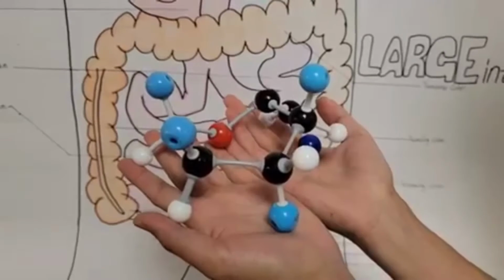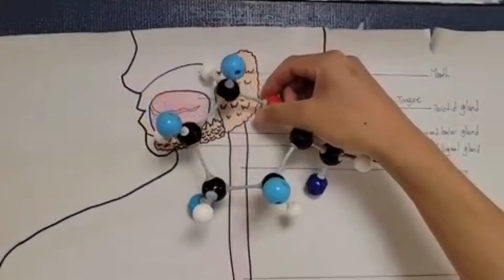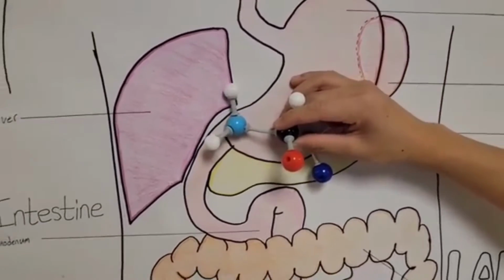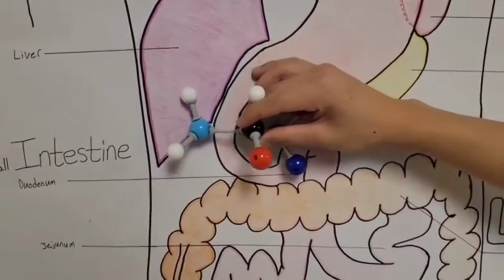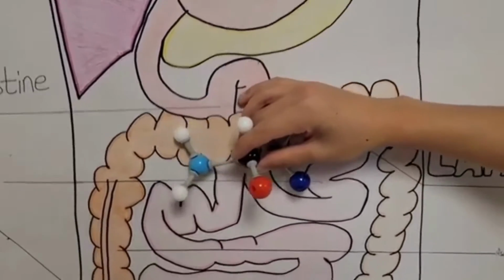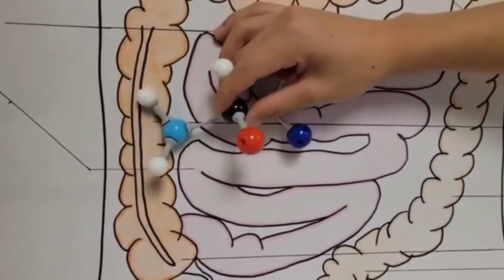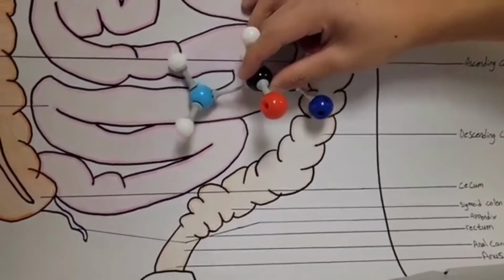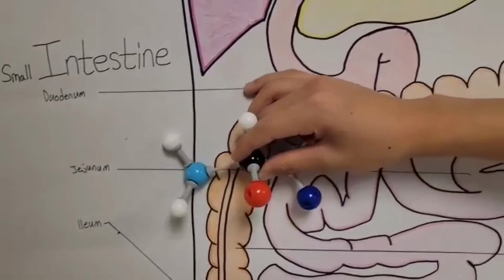Anatomy and physiology 12 body map video